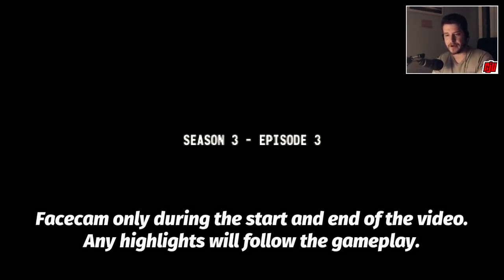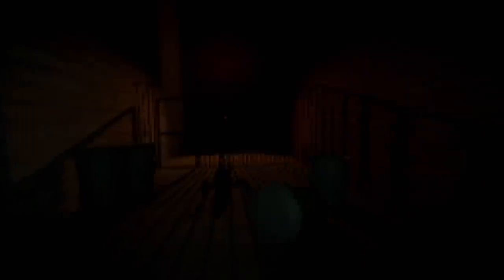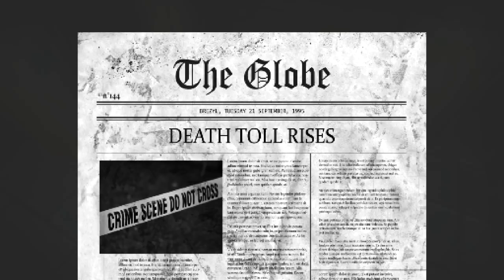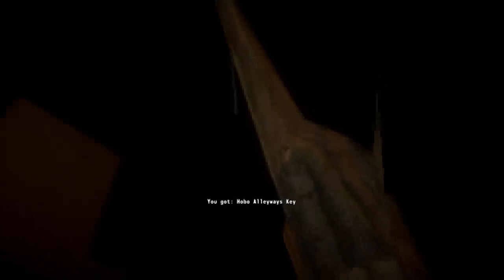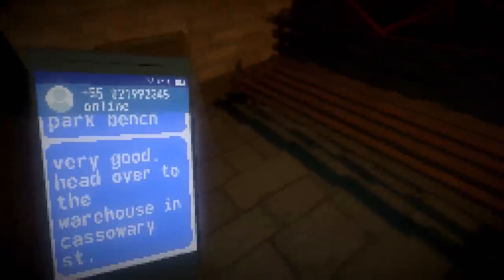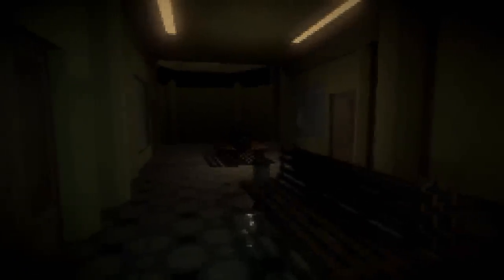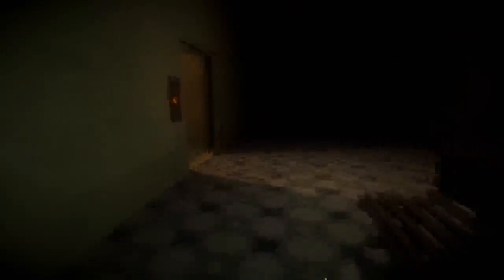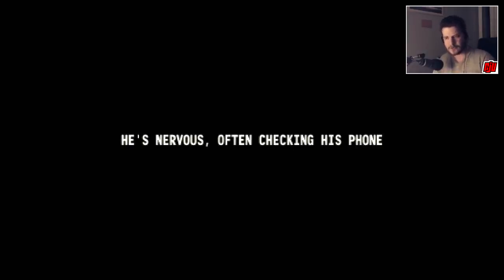New Message | Indie Horror Game | PC Gameplay Walkthrough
Gamejam game inspired by Black Mirror - Shut Up And Dance.
We find a stranger's phone that contains strange demands.

Made for the TV Game Jam 2019.

TV shows come in all shapes and sizes, and within each show there are episodes which explore a wide range of interesting themes, ideas and scenarios. However, the TV medium is rarely used as an inspiration for the games we make.
Thus, the aim of this jam is to explore the potential of TV as a source of inspiration for interesting and innovative video games!